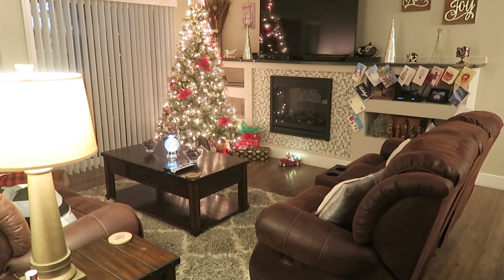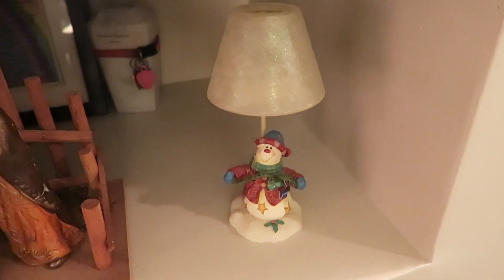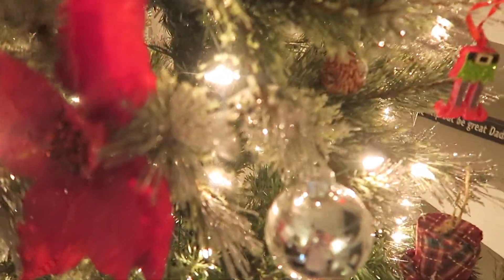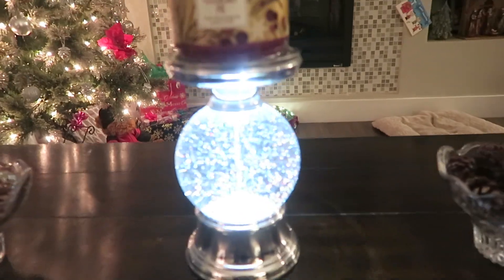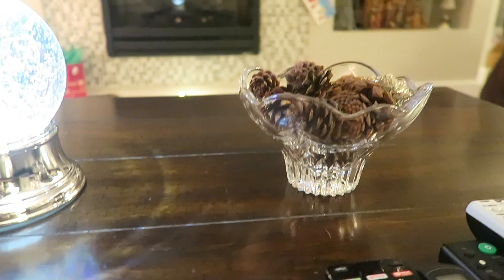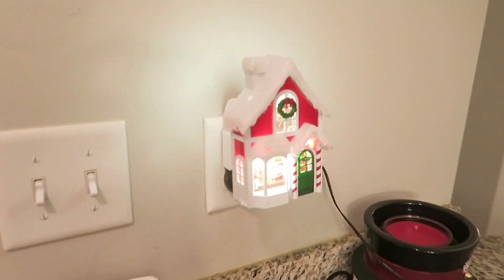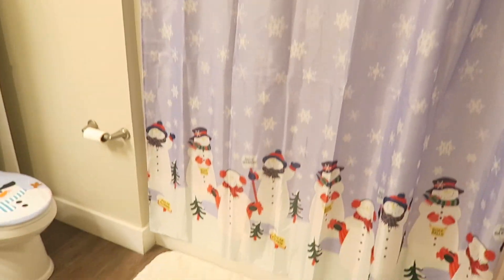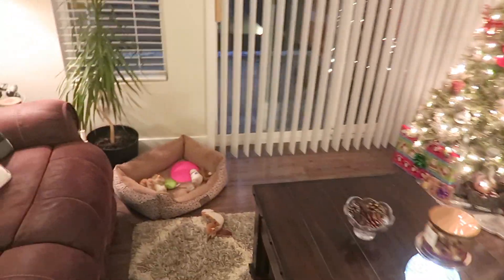Holiday 2020 Home (Apartment) Decor Tour!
Our Holiday 2020 Home (Apartment) Decor Tour!

Brett & Brad
Gladstone, MO 64188

Follow us on Periscope: Brett Parker (Brett) Brad Parker (Brad)